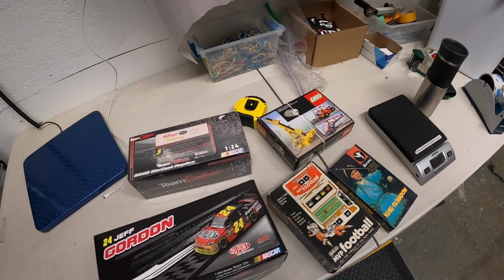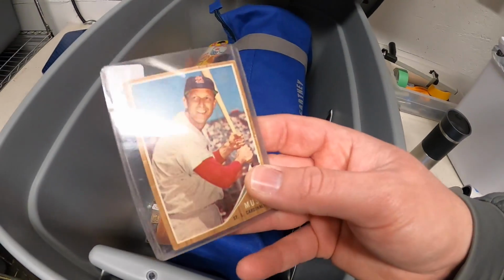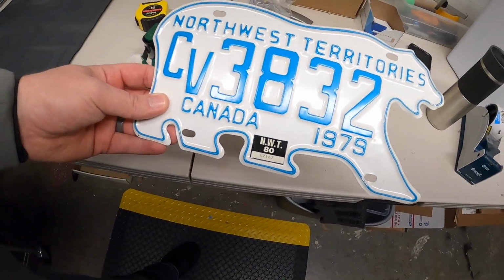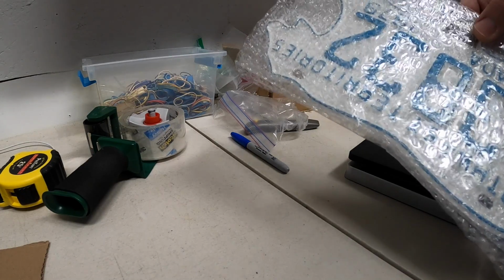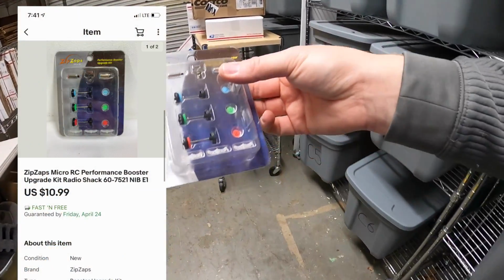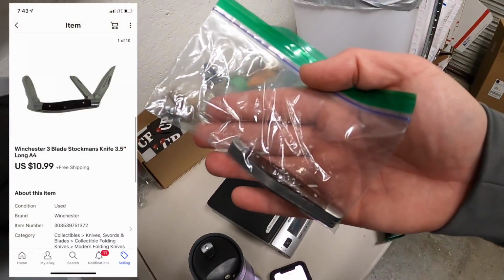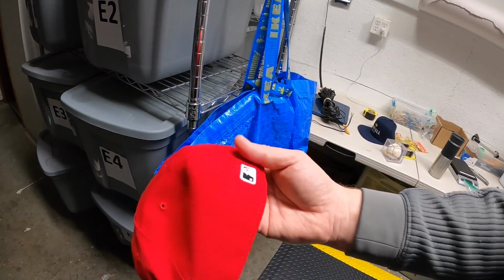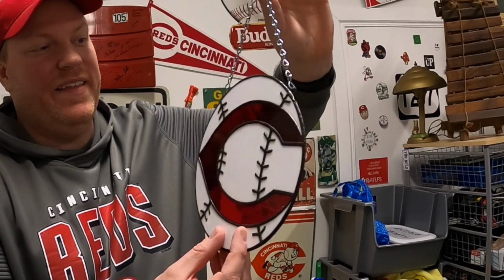What Happens If an eBay Item Won't Sell?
CJSFarms eBay Store

My eBay Store

GoPro Hero 8 Black
Dymo 4XL Label Printer
Dymo Labels
Shipping Scale
Poly Bags
Box Resizer
Packing Tape
Bubble Wrap